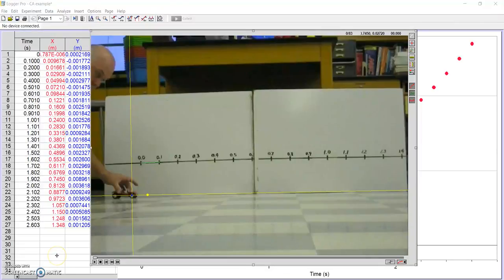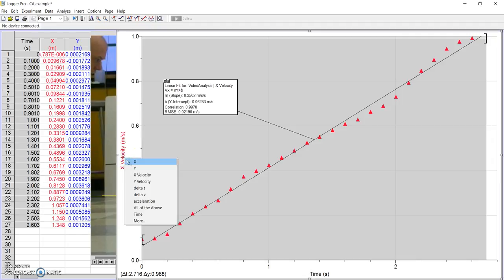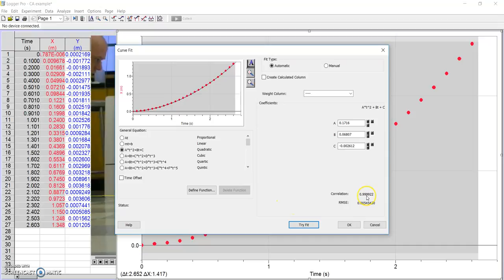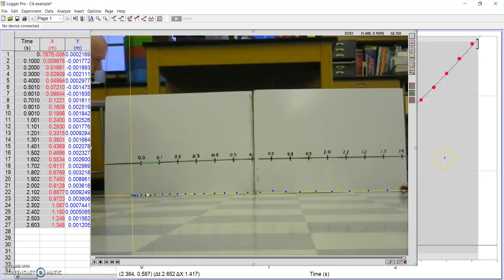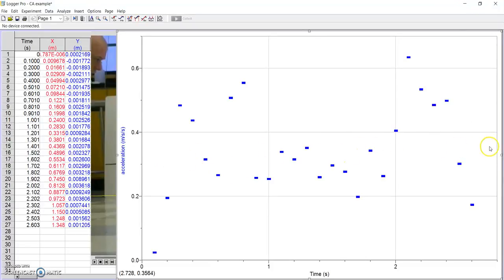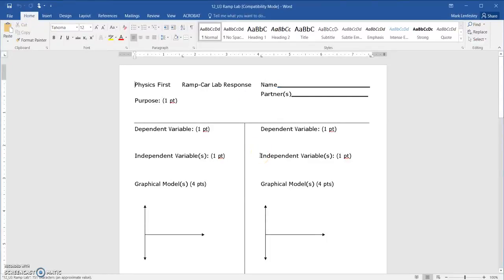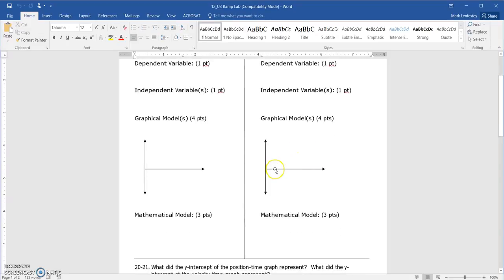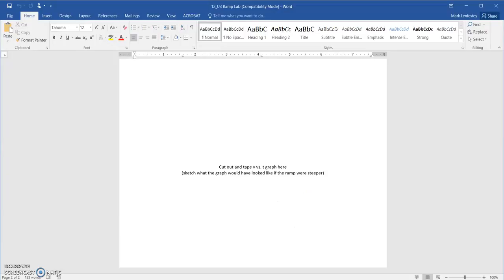1 10 2017 Physics First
Jan. 10 e-learning day instructions for Physics First